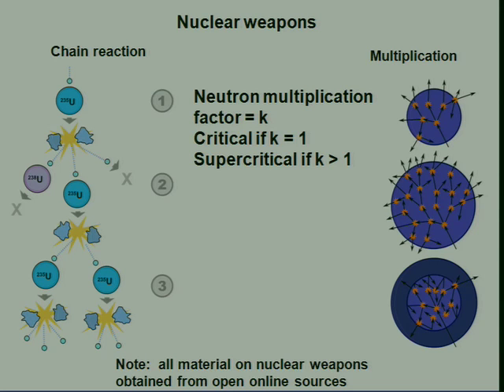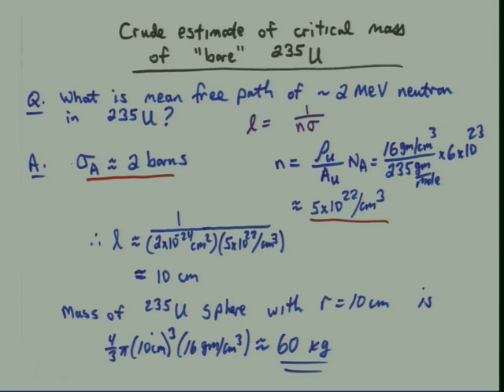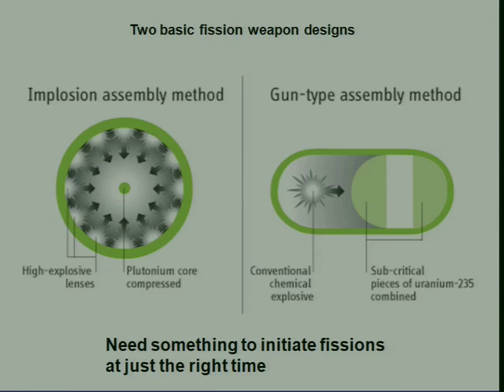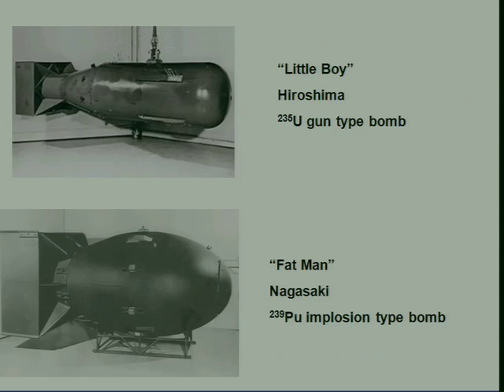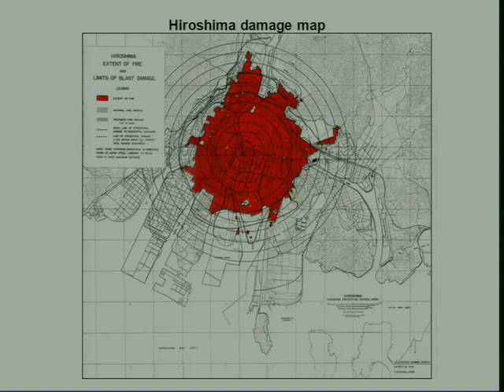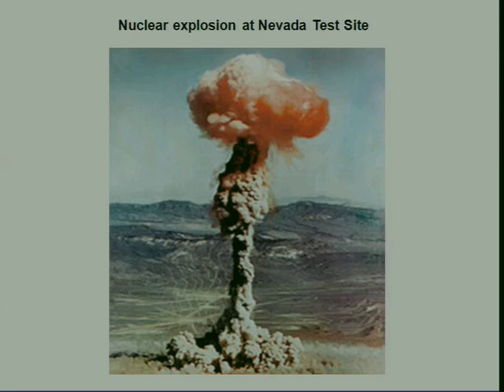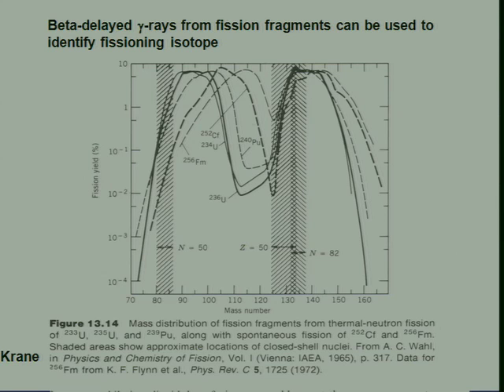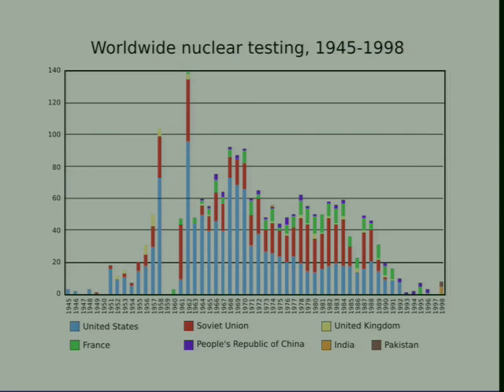Lecture 42 Bombs